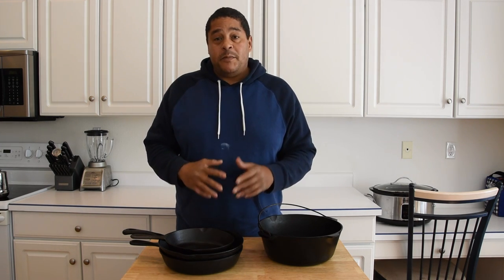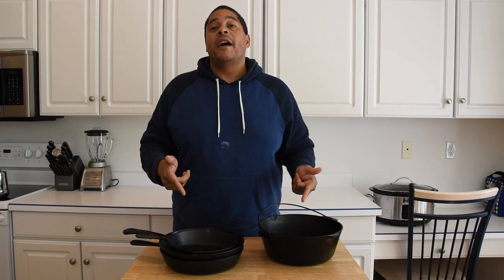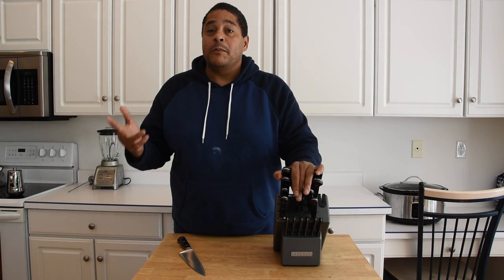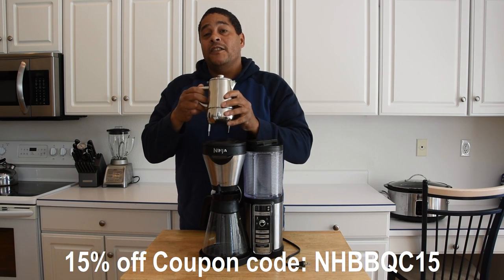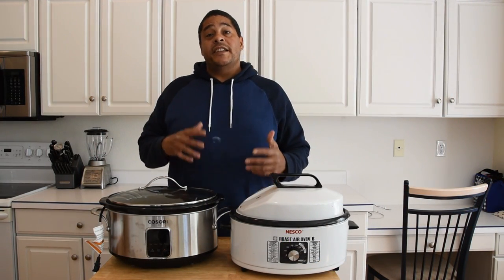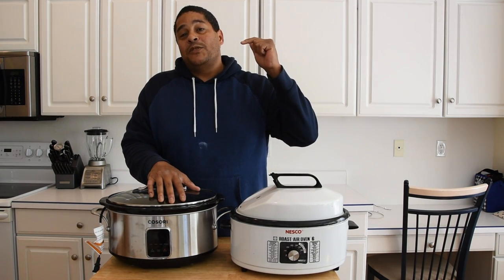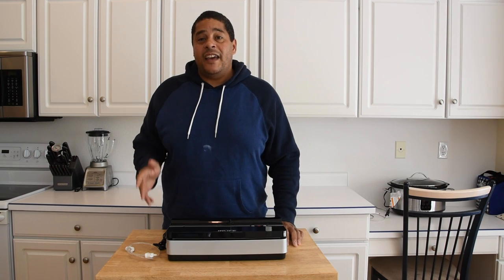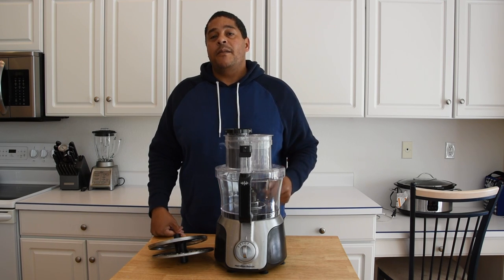My Top 8 Kitchen Must Haves - Kitchen Essentials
These are my Top 8 Kitchen Must Haves. These are the items that are either most used, or most important in my kitchen.

                               My Favorite Kitchen Tools:

* Cast Iron Skillets and Dutch oven
  Cast Iron cookware is the original non stick. They are very durable
  and can be used indoors and out doors. Retain heat

* A good knife set
  A good knife set or a good chef knife at a minimum is essential

* Ninja Coffee Bar and Minos Espresso Maker
  My wife is the coffee drinker, and this Ninja Coffee Bar makes
  much better coffee than the Kureg coffee makers. I prefer
  Espresso, and the Minos Espresso maker makes a stronger
  Espresso than my old Espresso machine

* Air Fryers
  Air fryers not only make healthier fried food, but can be used to
 make traditional meals as well. I often use them just because of
 the ease of cleaning them. Perfect for college students and military

* Slow Cookers
  Slow cookers are perfect for preparing meals when you are away
  from home. The Cosori Slow Cooker is a new addition. I like it
  because of the ability to cook at low, medium and high, and the
  timer feature ensures that food doesn't get overcooked.

* Blenders
  A good blender is good for making soups, sauces and other
  things. My Oster blender is my work horse, but I also have a large,
  and small Ninja blender that I use on occasion.

* Food Vacuum Sealer
  These are a definite money saver over the long run. The bags are a
  lot more expensive than regular freezer bags, but vacuum sealed
  food lasts a lot longer. Vacuum sealers also work well with
  marinating meat by helping marinades penetrate deeper into the
  meat.

* Food Processor
  I mainly use mine for chopping food, but can be used to shred and slice as well as make dough. I definitely don't get the full
  potential out of my food processor, but it is definitely a must have